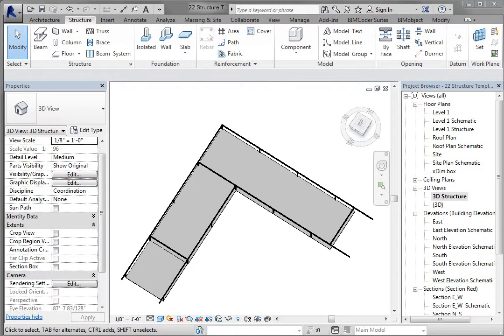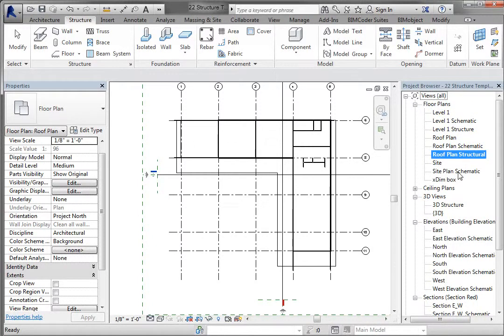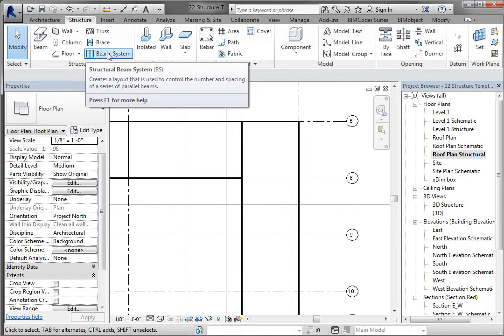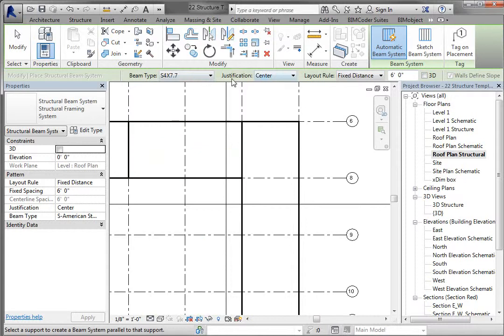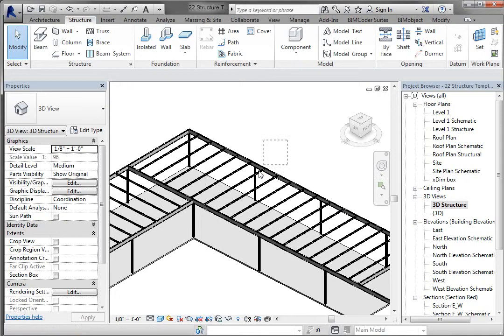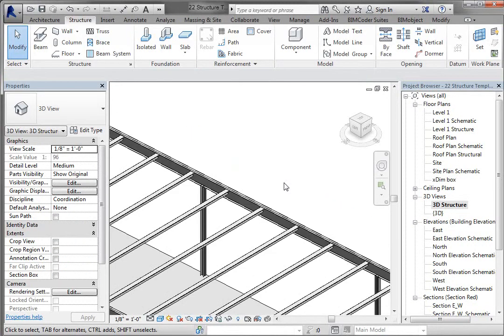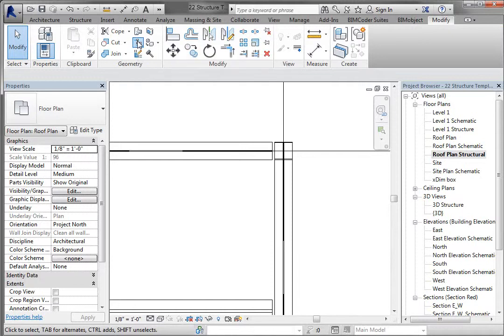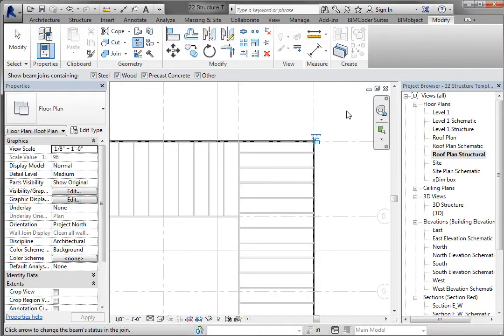REVIT STRUCTURE 04 BEAM SYSTEMS